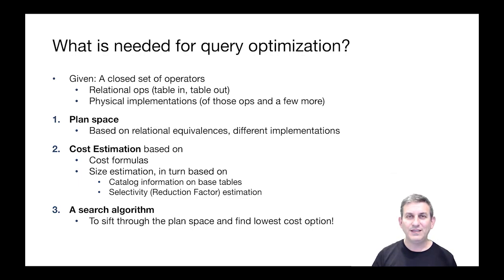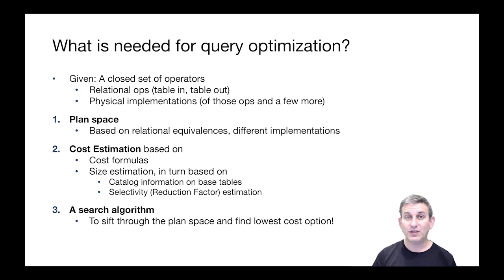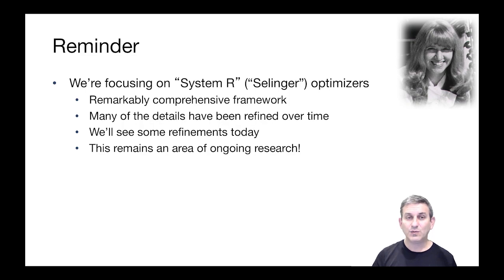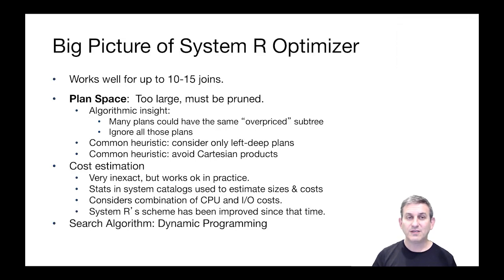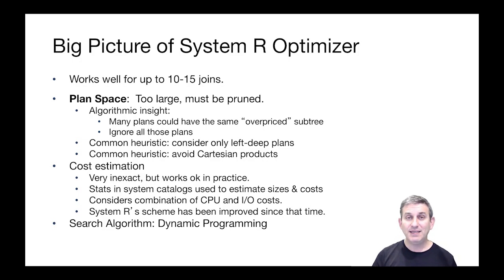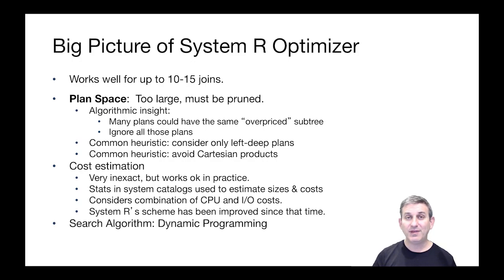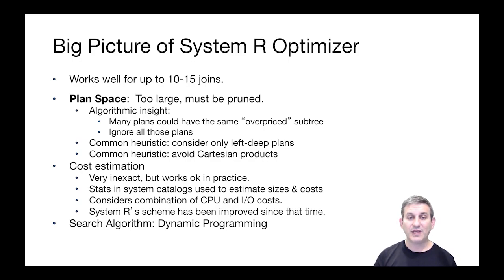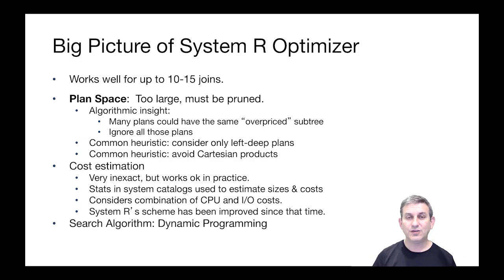Lecture 13 Part 1 Introduction